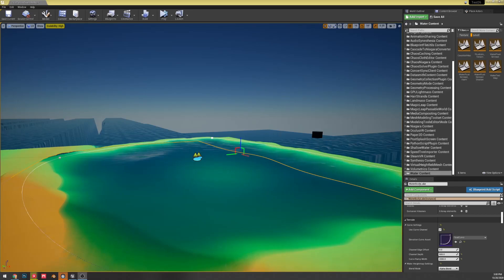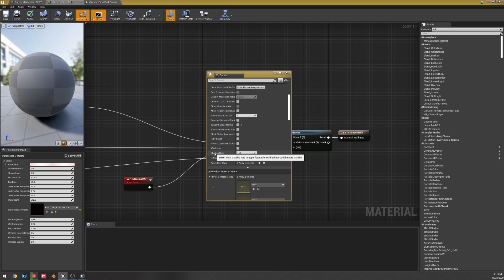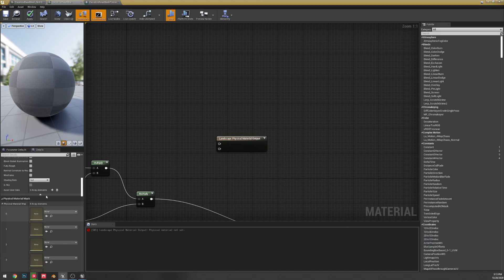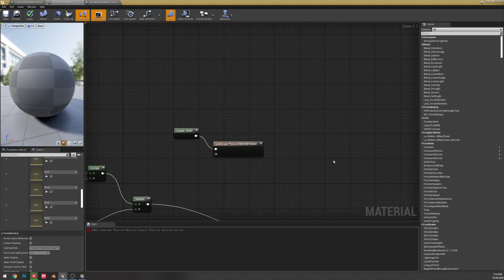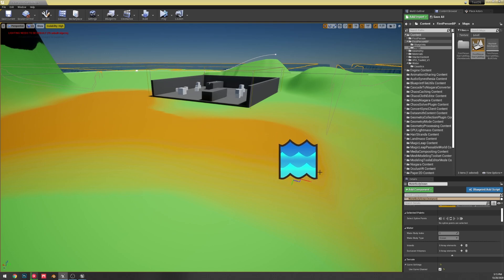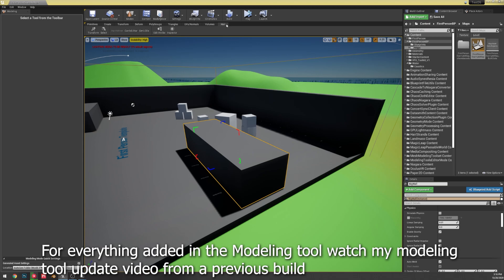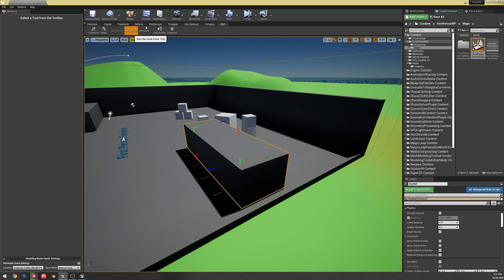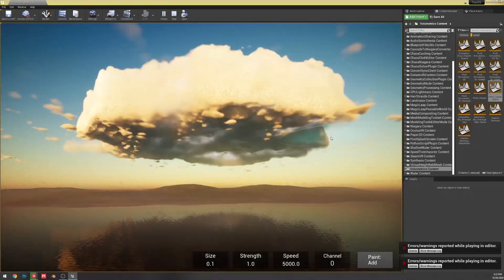UE4.26p random small bits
wanted to point out some changes and other small bits coming with 4.26 This video doesnt show much compared to everything that is there but i wanted to cover some in a video but they didnt really need their own video for each feature